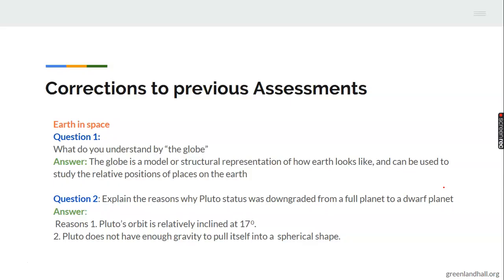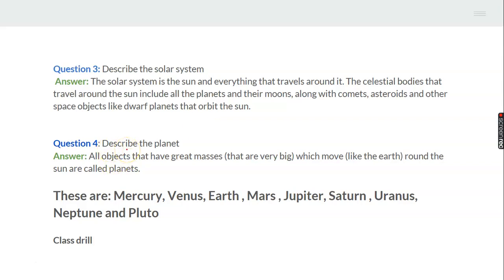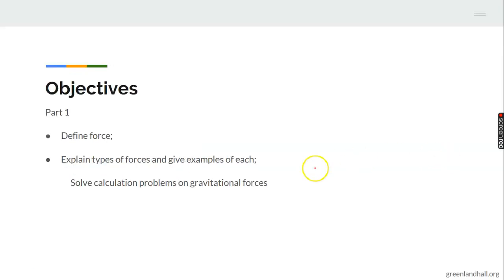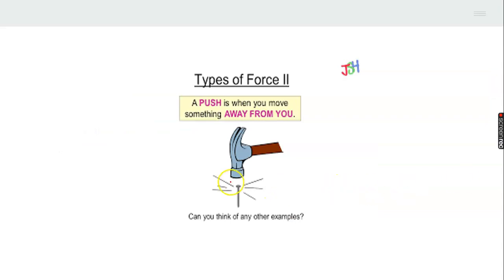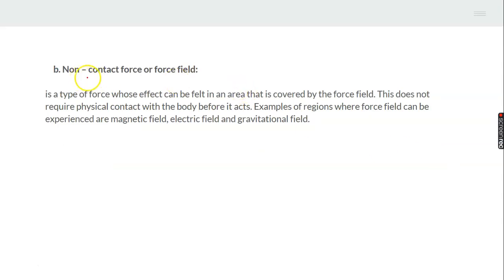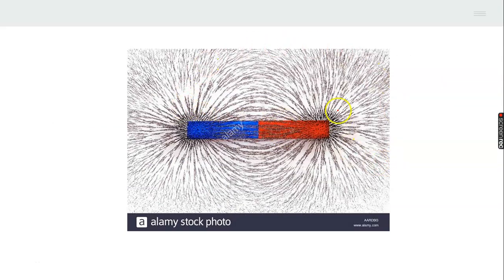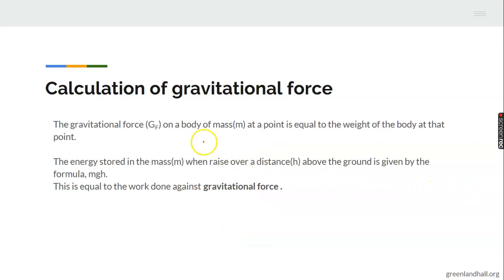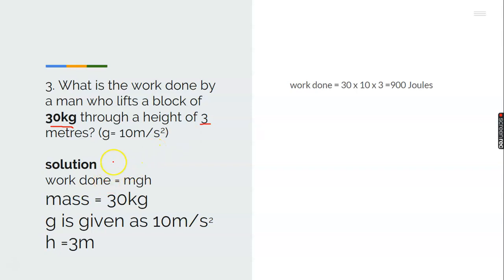Force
Basic Science Class for J S Students